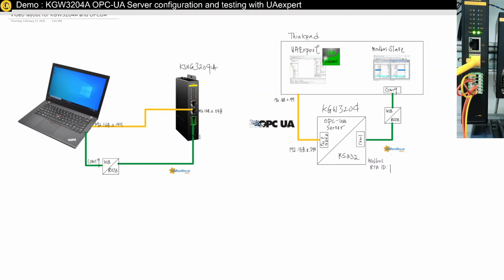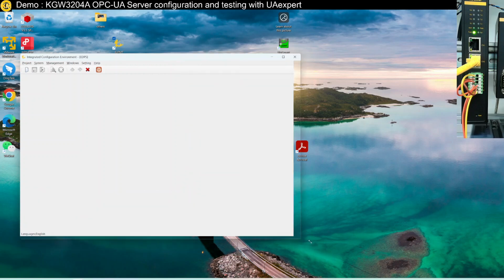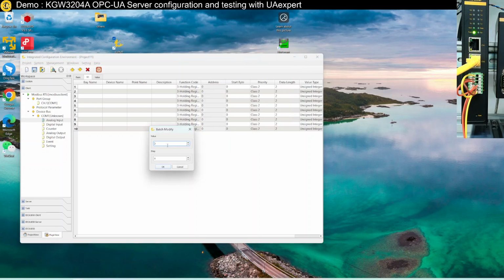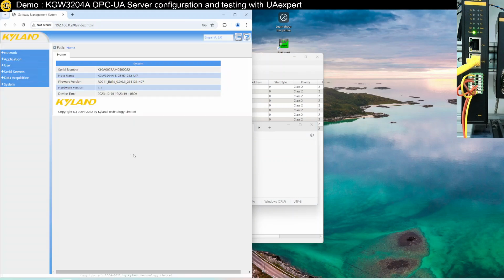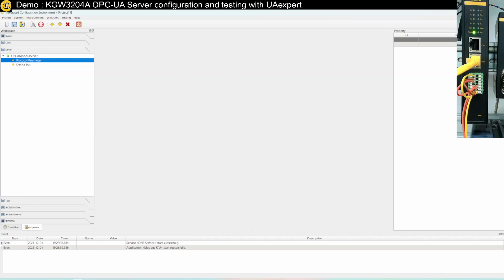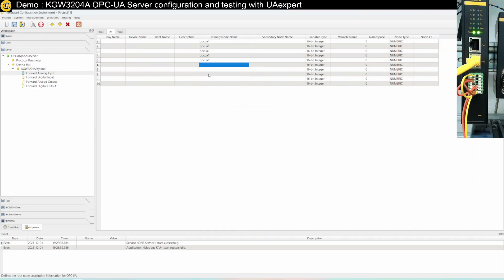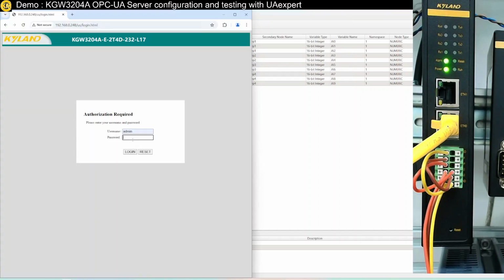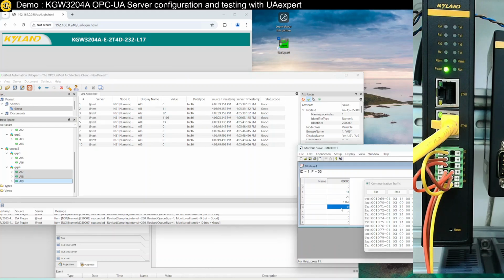Demo: KGW3204A OPC-UA Server configuration and testing with UAexpert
00:00: intro
00:32 : Hardware layout explanation
01:22 : Software layout explanation
02:34: Start KyPMT, create new workspace and project
03:26: IMPORTANT!!!:  selecting platform( select 22)
04:18:  KyCMT : Create and configure Modbus RTU Master (Client)
06:00 : Download project
07:44:  login to KGW3204A webpage
08:46: show hand all KGW3204A's usernames and passwords
09:08: Enable project in KGW3204A's webpage
09:44:  Modbus slave configuration and test
11:05:  KyCMT : Create and configure OPC-UA Server
19:11: UAexpert (OPC-UA Client) configuration and testing